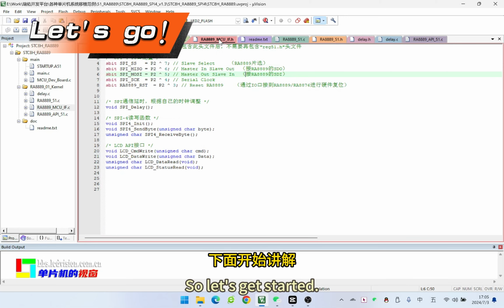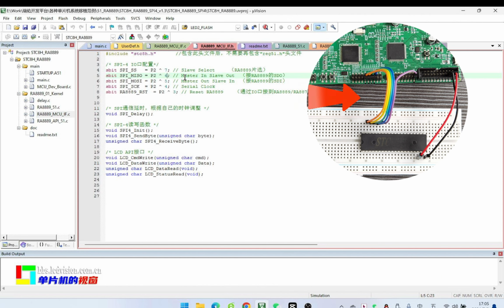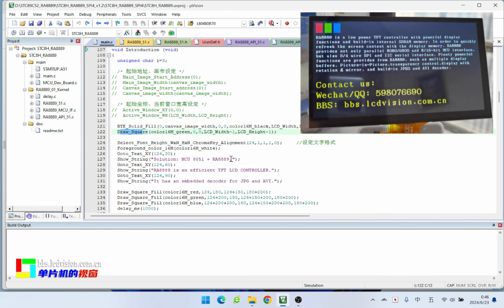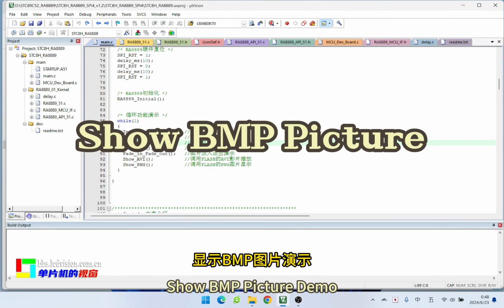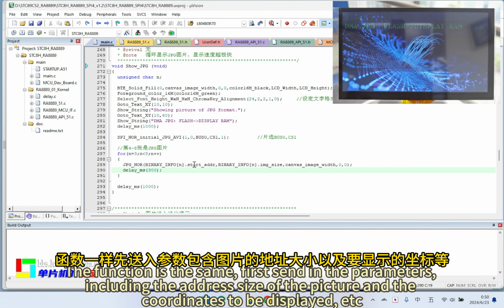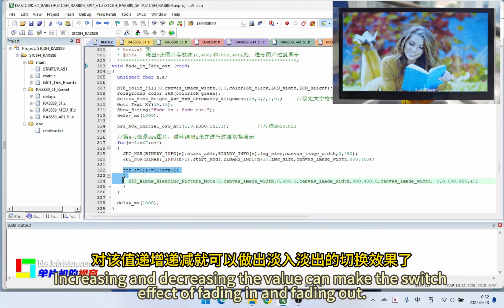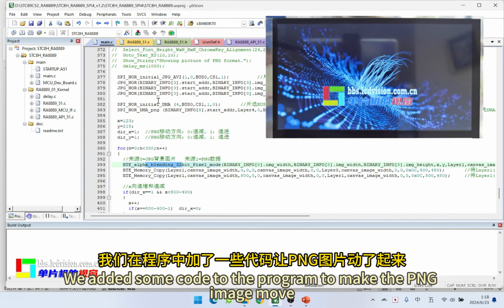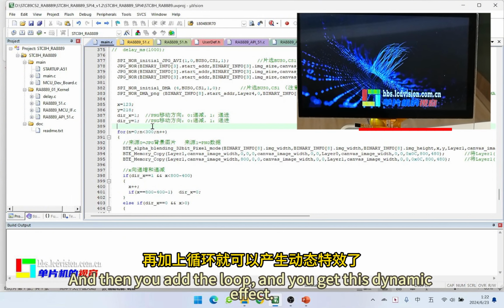51 microcontroller (STC8H8K64U STC8051U34K64) uses RA8889 to drive a TFT LCD through SPI-4 interface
This video begins by introducing the hardware aspect of how an 8051 microcontroller uses the SPI interface to connect with the RA8889. It then proceeds to provide detailed explanations and instructions on the software side, noting that the SPI is simulated using software.

How does an 8051 microcontroller (such as STC8H8K64U, STC8051U34K64, etc.) drives and control a TFT LCD? It can be achieved with just one chip. The main recommendation is the RA8889 from RAIO Tech., a high-performance LCD controller chip. The microcontroller can drive large resolution ratio such as 1366x768, by simply sending a few basic commands to the RA8889. Equipped with a built-in JPEG/AVI decoding engine and graphics driving engine, the RA8889 offers extremely impressive display speeds!

本视频从硬件开始介绍51单片机使用SPI接口如何与RA8889相连接，再从软件进行讲解说明，SPI采用软件模拟出来的。

51单片机（STC8H8K64U、STC8051U34K64等）如何驱动控制TFT彩屏？只要一颗芯片即可。主推瑞佑科技RA8889，这是一款高性能液晶控制芯片，单片机通过发送几个简单指令，即可驱动大屏，比如1366x768等。RA8889其内建JEPG/AVI解码引擎，图形驱动引擎，因此显示速度极其给力！